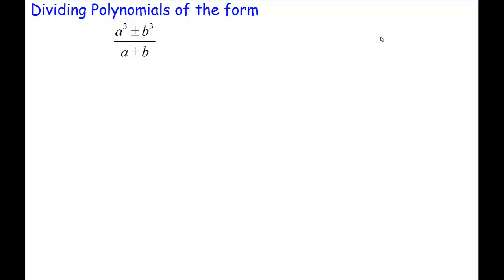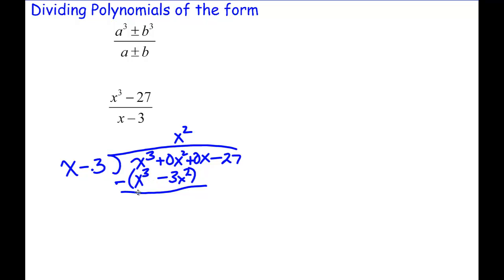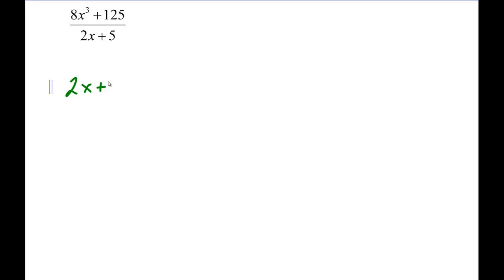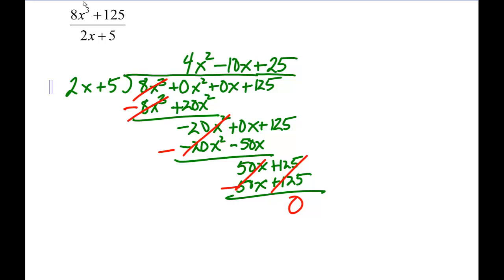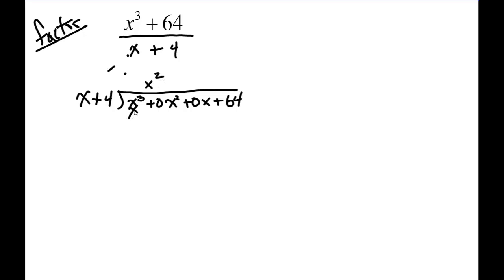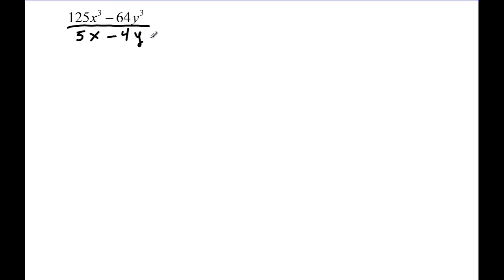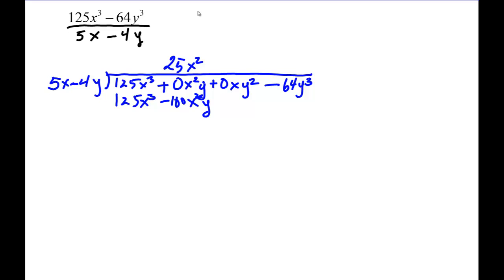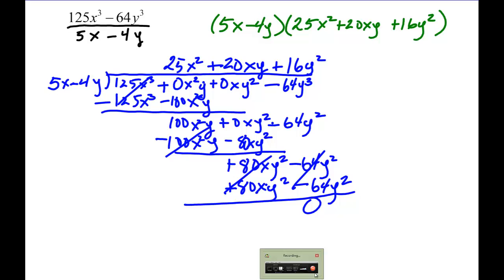Dividing and factoring Perfect cube polynomials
Using long division techniques to factor sum and difference of perfect cubes